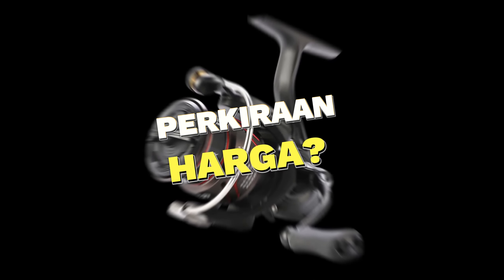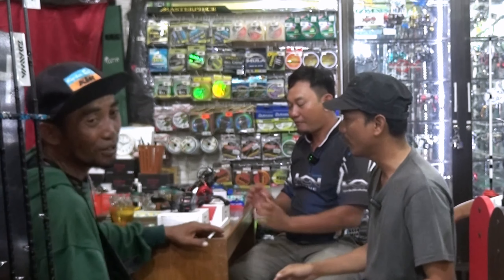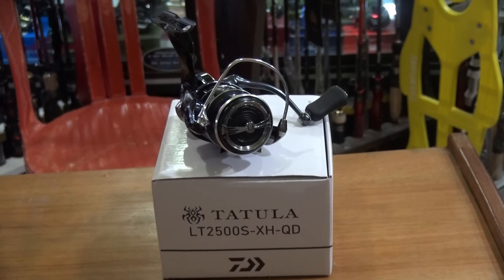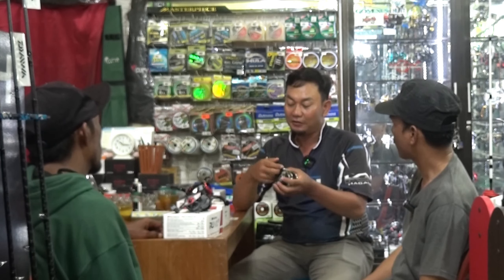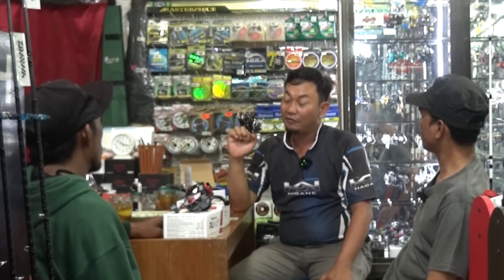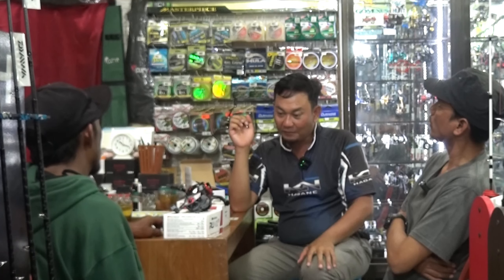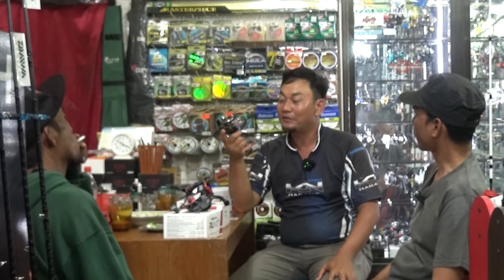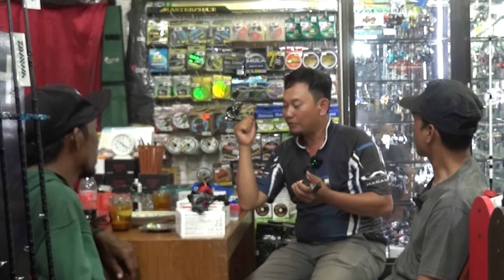Review Reel Spinning Daiwa LT2500S Produk Terbaru 2023: Berapakah Harganya? Ikuti Video ini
Selamat datang di review produk daiwa terbaru 2023! Kali ini kita akan membahas detail dan fitur dari Reel Spinning Daiwa LT2500S terbaru. Bagi Anda yang penasaran dengan kualitas dan harga dari produk ini, Anda berada di tempat yang tepat. Ikuti video ini untuk mengetahui lebih lanjut!

Toko Makmur Pancing
Jl. G. Obos No. 87
Palangka Raya - Kalimantan Tengah

Bagi teman-teman yang ingin trip ke sungai Sebangau bisa menghubungi CP dibawah ini:
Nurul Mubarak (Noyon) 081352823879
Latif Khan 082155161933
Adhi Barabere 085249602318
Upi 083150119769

Terima kasih atas kunjungan teman-teman.